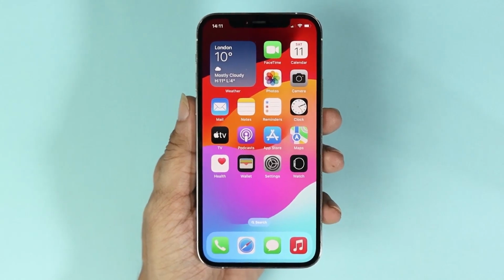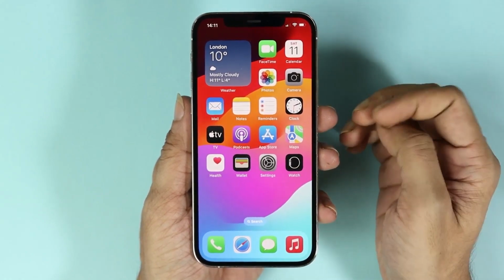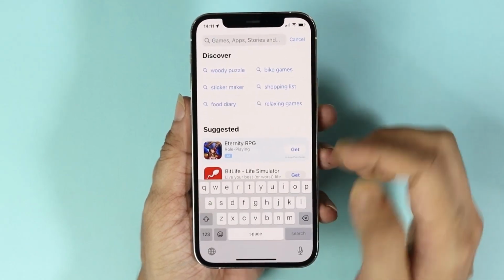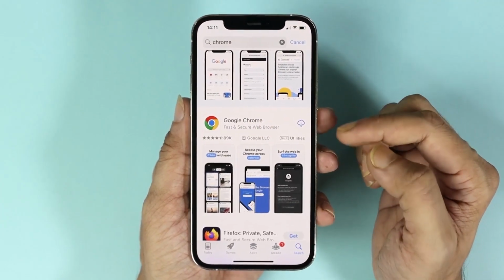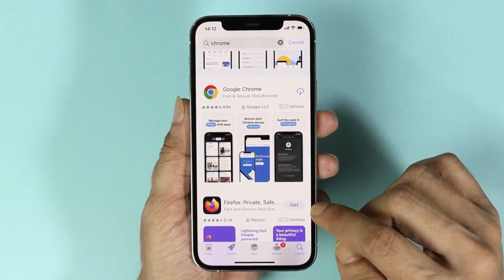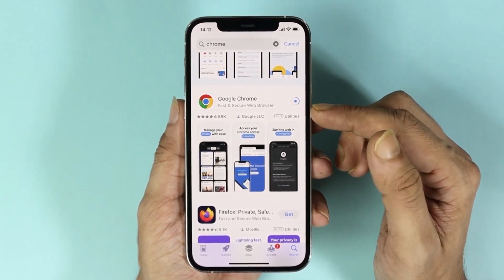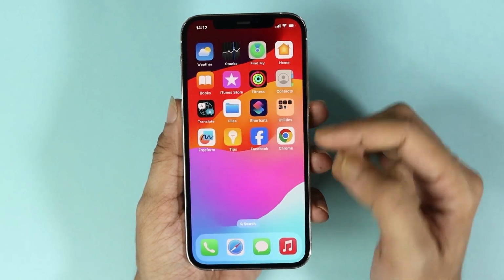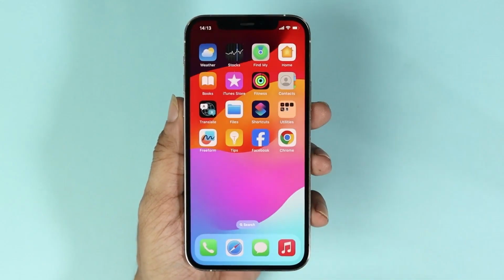How to Download and Install Google Chrome on iPhone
A quick tutorial on, how to install Google Chrome browser on your iPhone 12, 13 or 14 Pro.